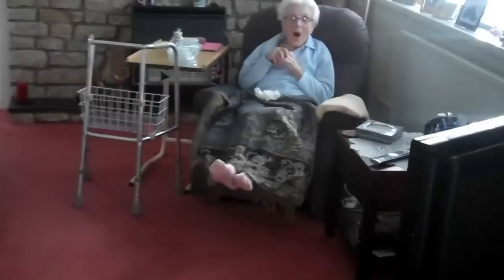The Only Way is Llanelli Part 1 - Easter at Brymoor Road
This is Part 1 of my easter weekend at my 96 year old Welsh Nan's in Llanelli. Llanelli is the funniest place on Earth. Welcome to it i hope you enjoy